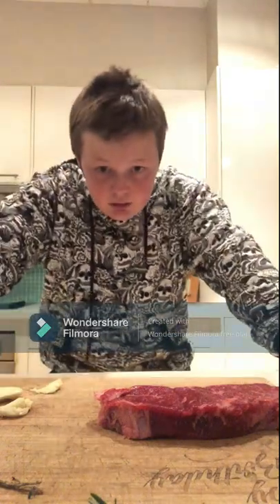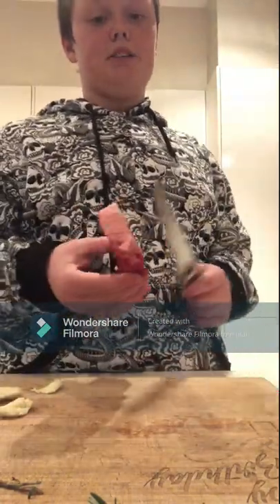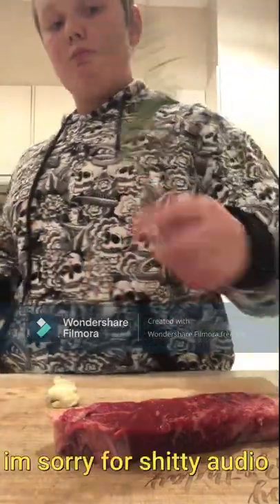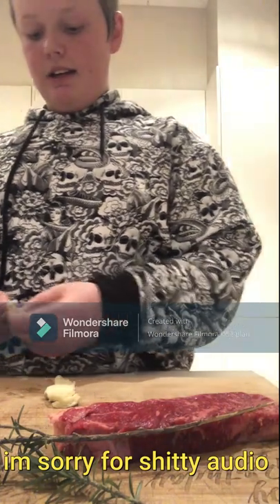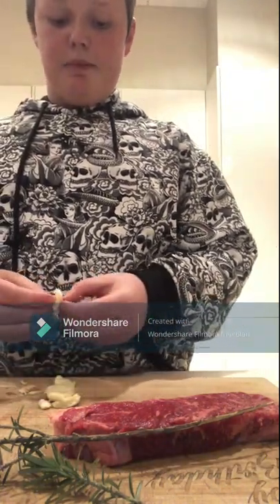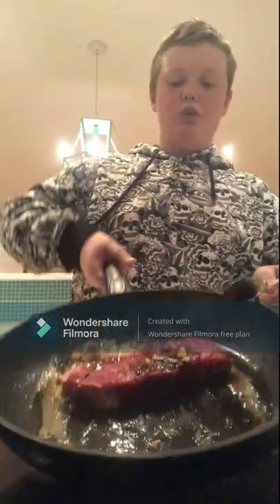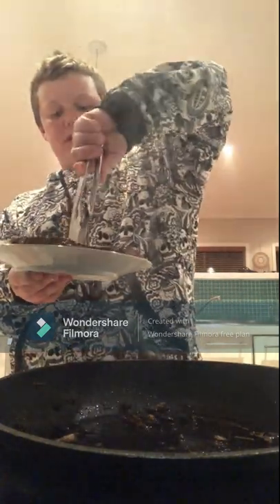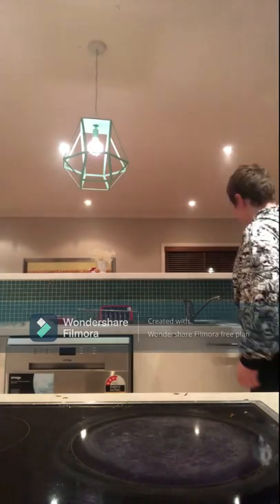doing something different for a change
i cook a steak